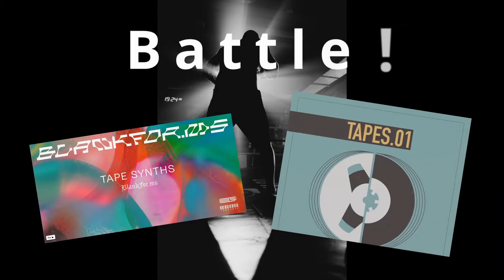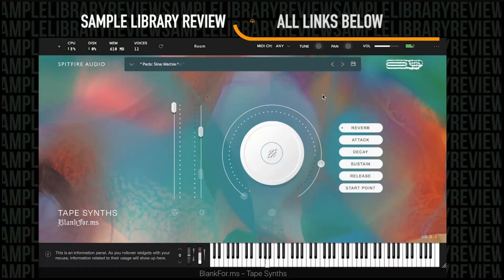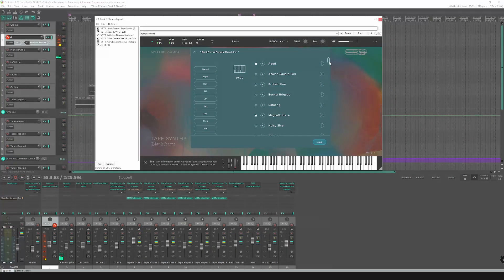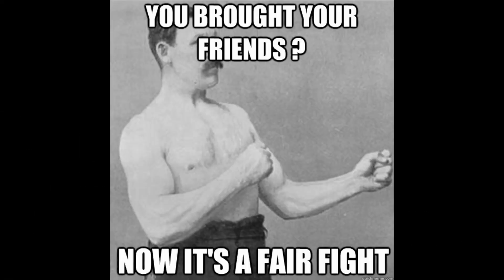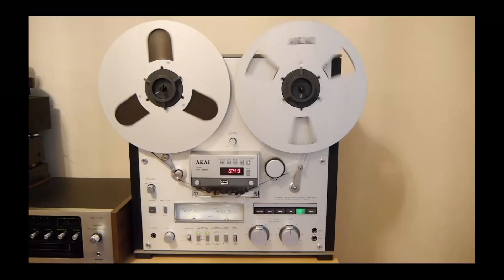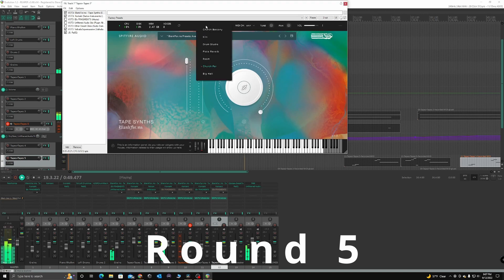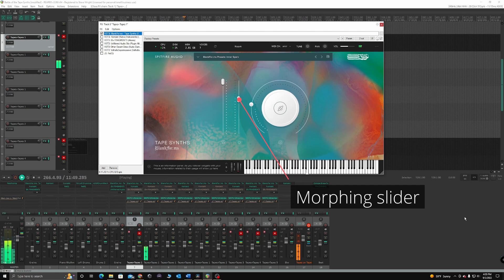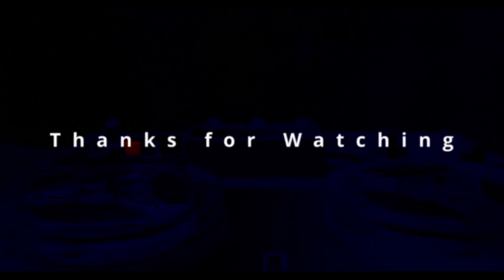Tape Synth Shootout: Let's Look at Two of the Best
I would argue that these are two of the best tape synth plug-ins on the market right now. Do you guys have others that you use & love? Let me know which ones.

0:00 Intro
0:33 Tape Synths
1:08 Spitfire Tape Synth
2:05 Comparison
2:25 Categories
2:33 Round 1
2:45 Round 2
3:10 Round 3
3:25 Round 4
3:46 Round 5
4:05 Round 6
4:14 Winner